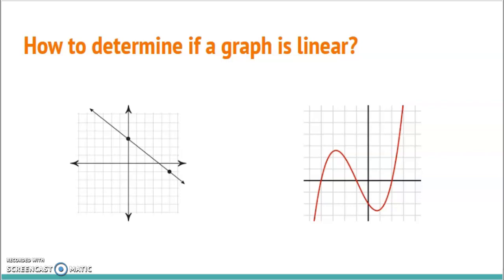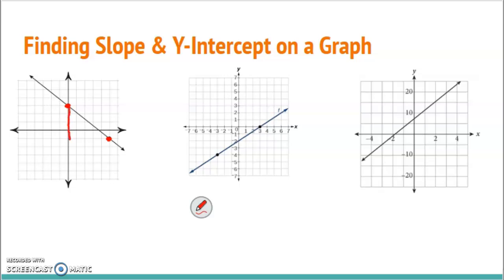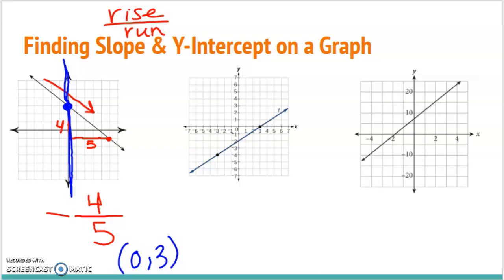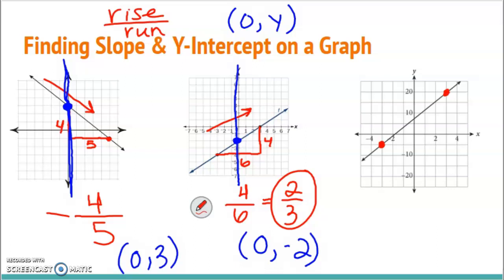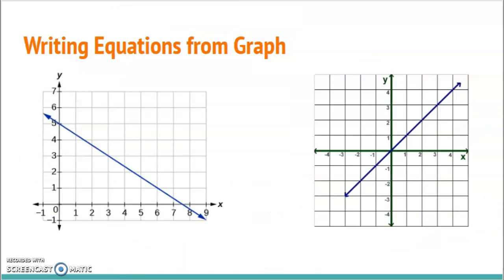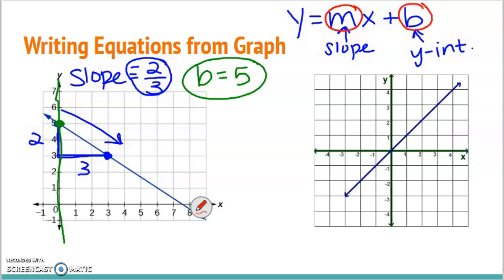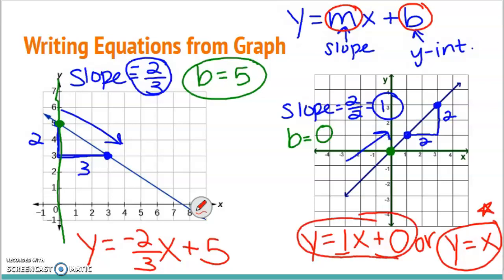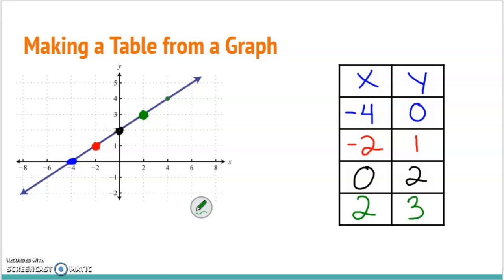Math 8- Linear Graphs